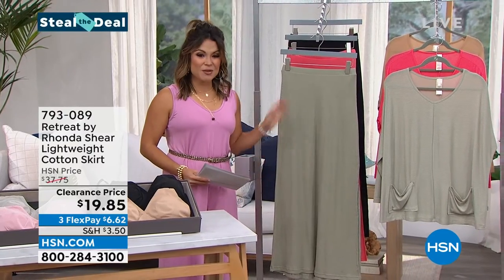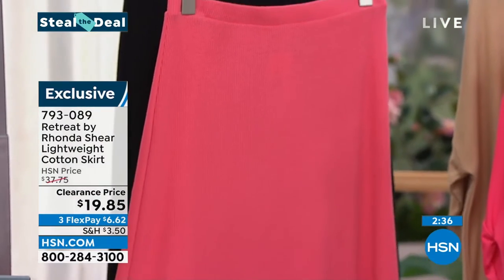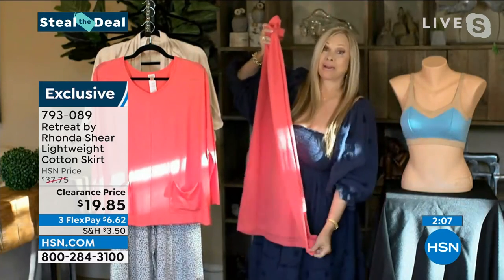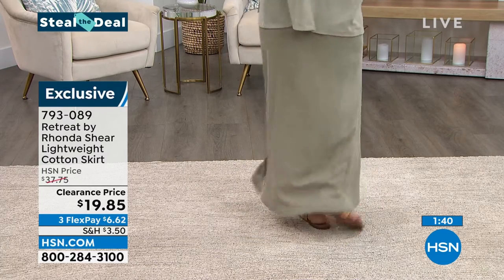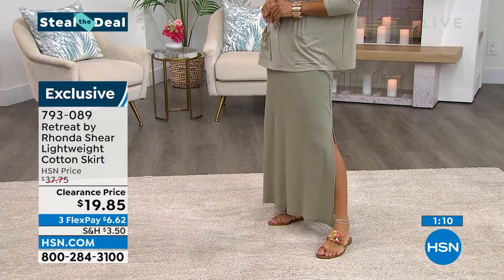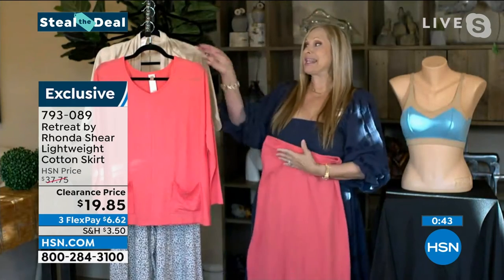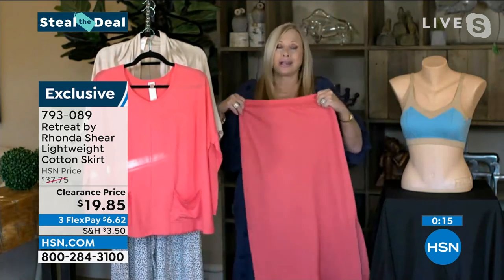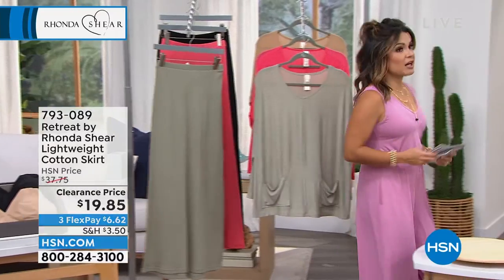Retreat by Rhonda Shear Lightweight Cotton Long Skirt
You never know who you'll run into, so it's imperative that you always look your best. And with this cozy, lightweight textured cotton skirt from Rhonda Shear's Retreat collection, you'll never have to worry. Pair it with just about any top in your closet!